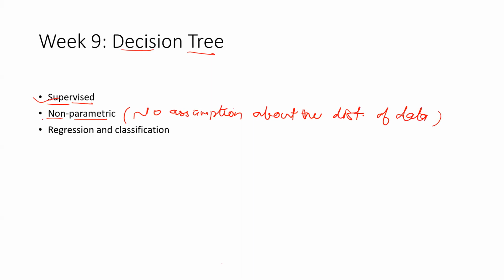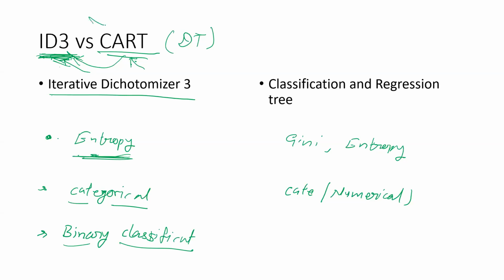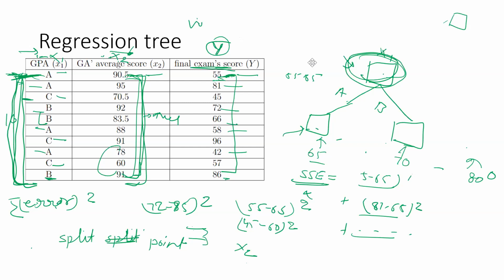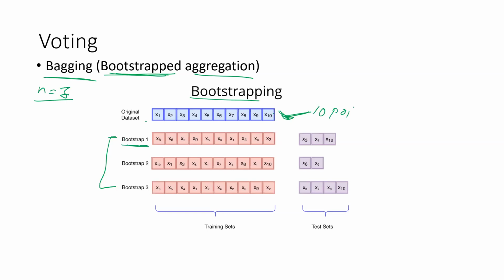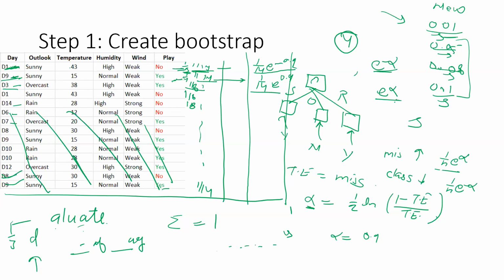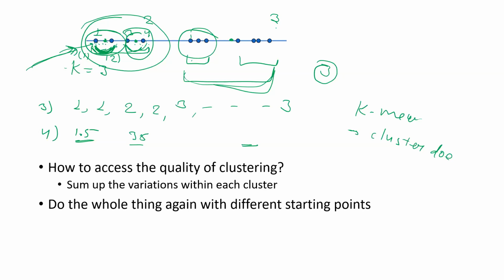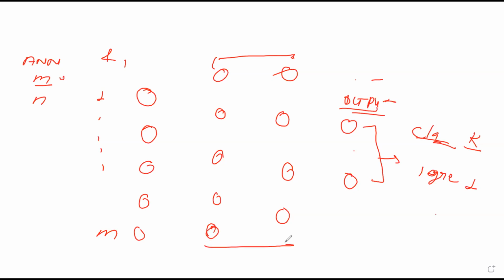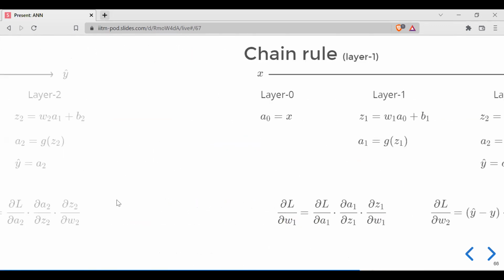MLT - Revision Session